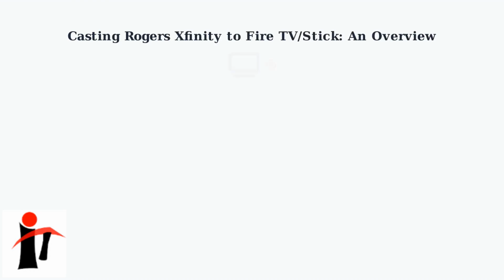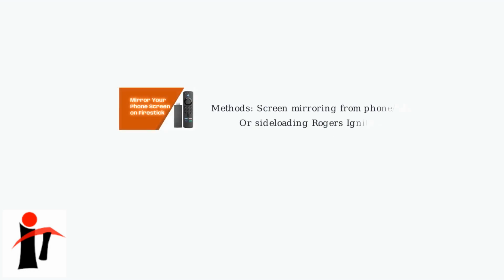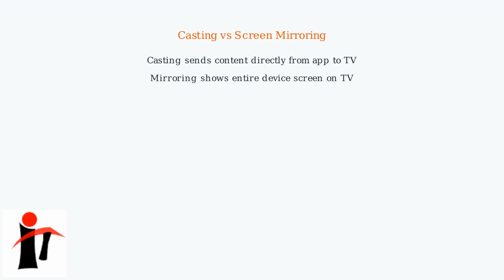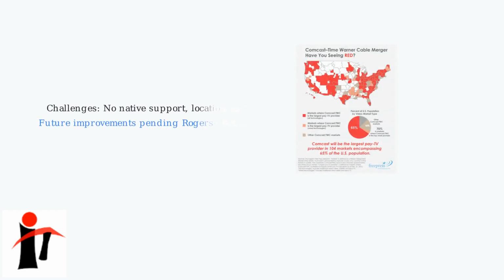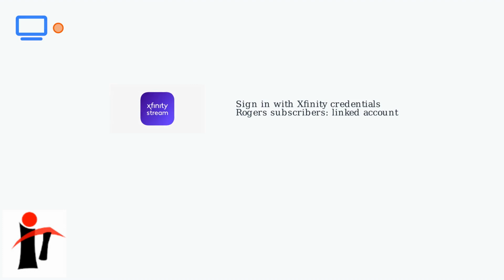How to Cast Rogers Xfinity to Fire TVFirestick – Install, Activate & Stream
📺 Want to cast Rogers Xfinity to Fire TV/Firestick? Here's how:
- Install app: Get the Xfinity Stream app on Firestick.
- Activate: Link with Xfinity credentials.
- Stream: Start casting content to your TV.